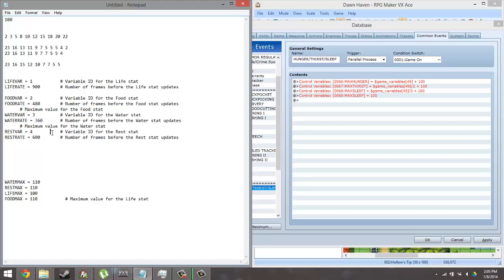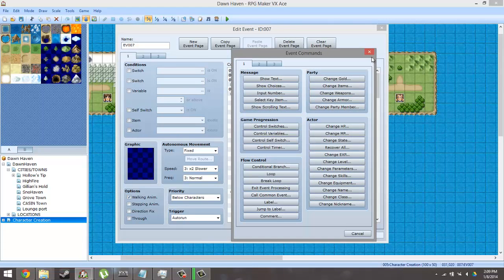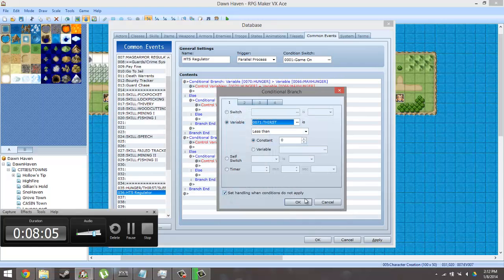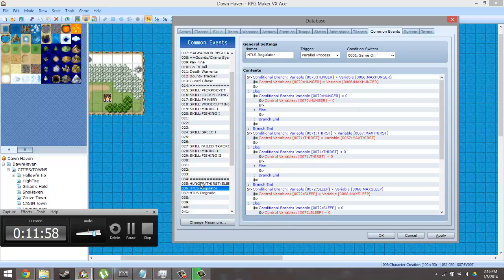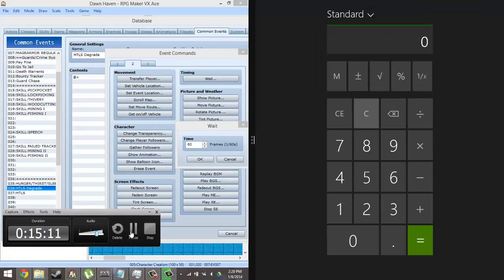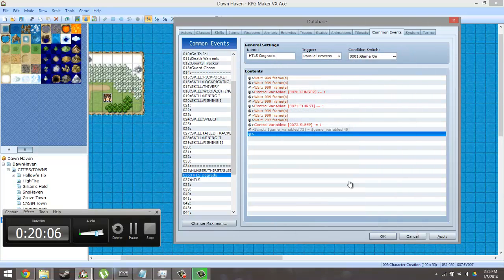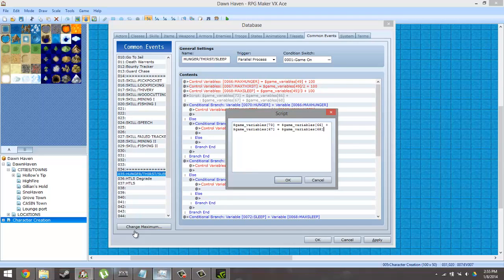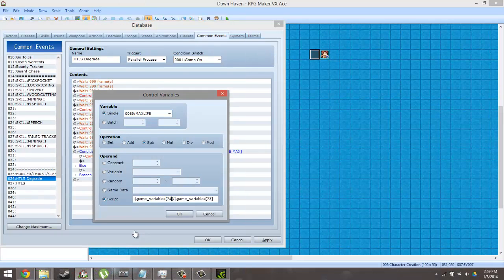Let's Make An Open World RPG DawnHaven EP19 HTS PT2